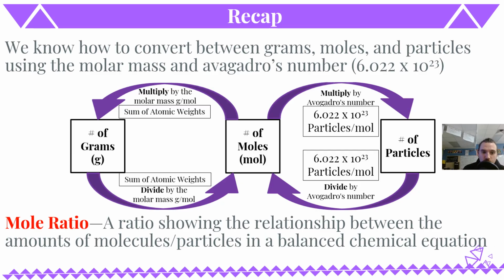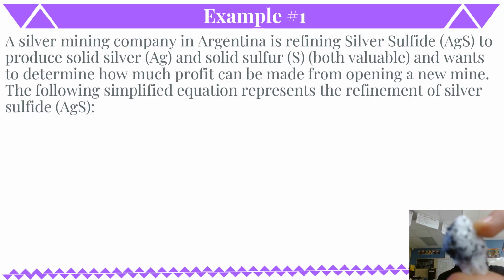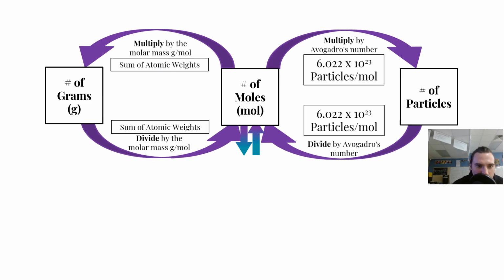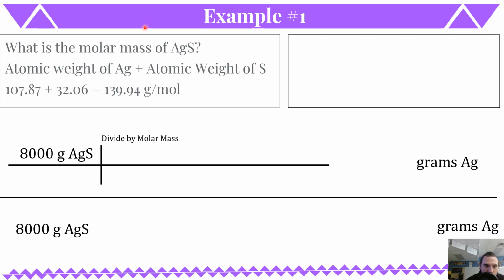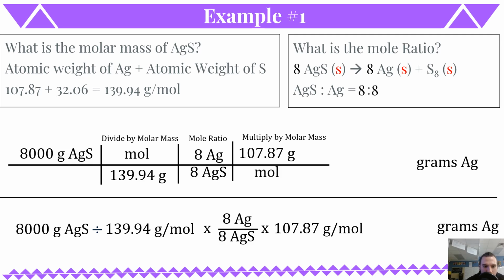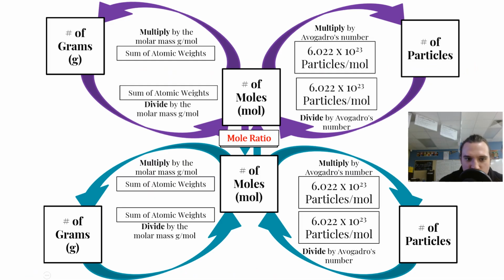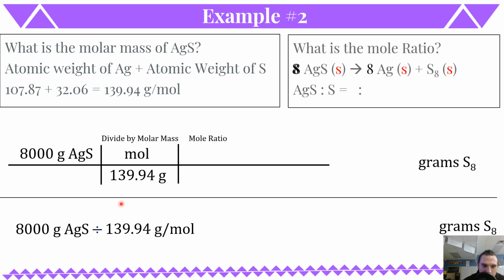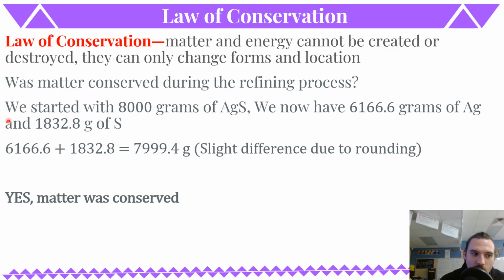Video #3: Part #1 Stoichiometry